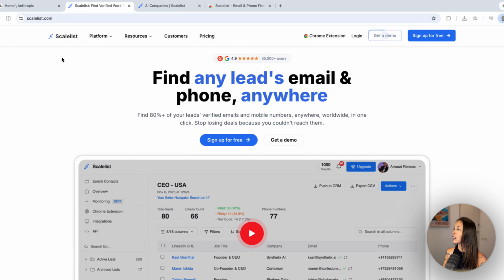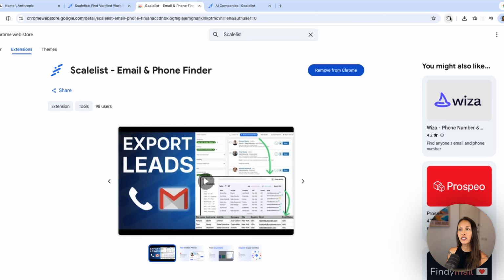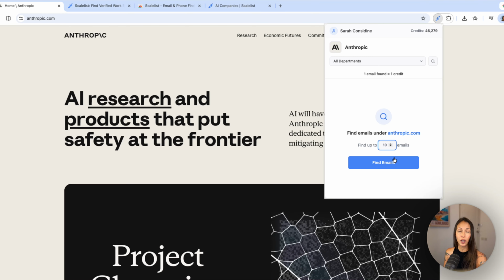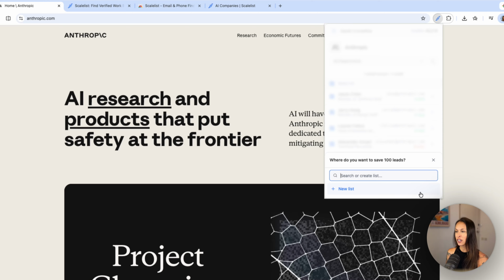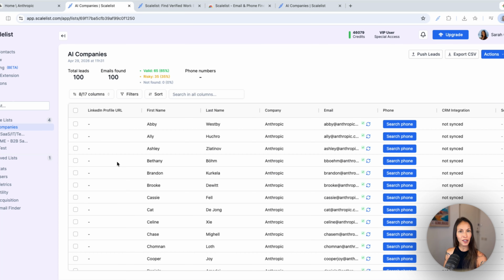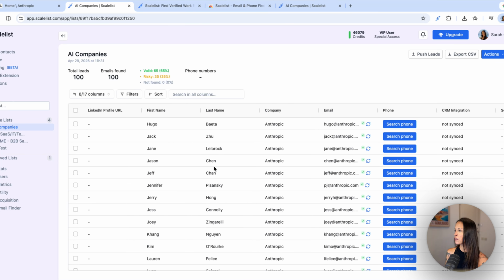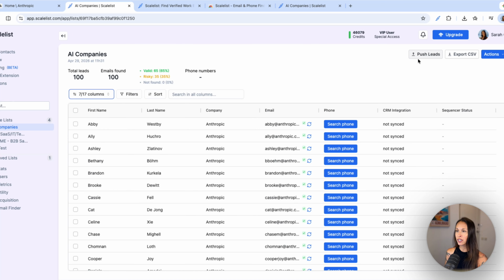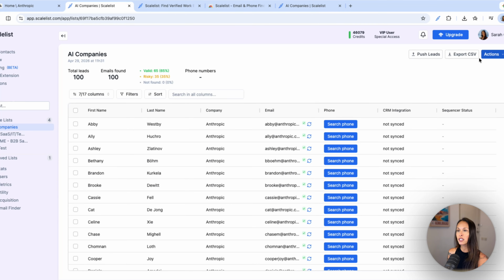How to Find Business Emails From Any Website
Domain email finder tools save hours of manual prospecting. Install the Scalelist Chrome extension, navigate to any company website, and pull up to 100 verified B2B emails in seconds - no spreadsheets, no guesswork.

💻 *TRY SCALELIST FREE - #1 PHONE NUMBER & EMAIL FINDER TOOL FOR B2B SALES TEAMS*

Find up to 100 emails from any domain using the Scalelist Chrome extension
Understand the difference between valid and risky emails — and how to decide which ones to use
Save your leads directly from the extension into a Scalelist list
Export your enriched list to CSV or push leads directly to your CRM or sequencer

⏱️ *TIMESTAMPS:*
0:00 Find 100 business emails from any website in 30 seconds
0:08 Install the Scalelist Chrome extension
0:42 How to use the domain email finder
0:55 Save your leads to a list in one click
1:18 Understanding valid vs risky emails
1:51 Push leads to your CRM or export to CSV
2:28 How to find phone numbers for your leads list

Which types of companies are you targeting with your outbound right now? Drop them below - I'm curious what niches are working!👀